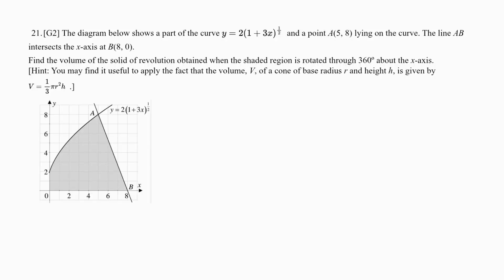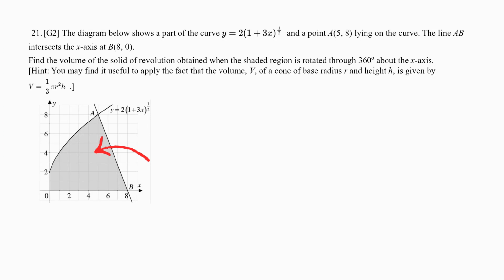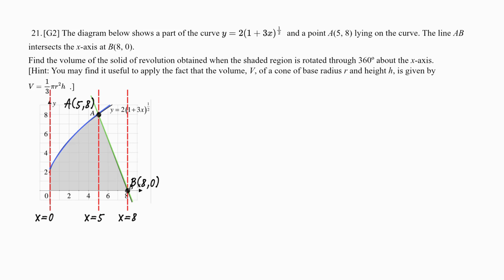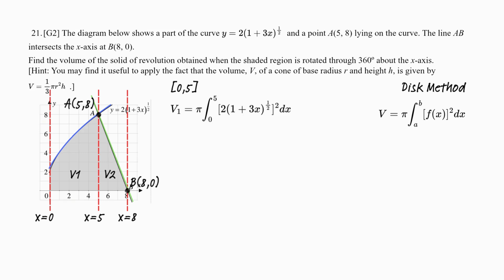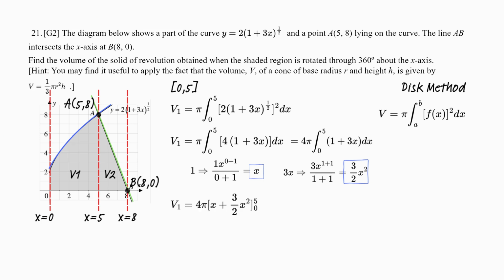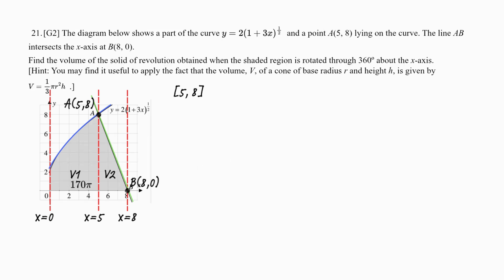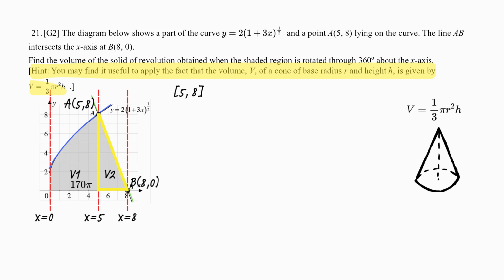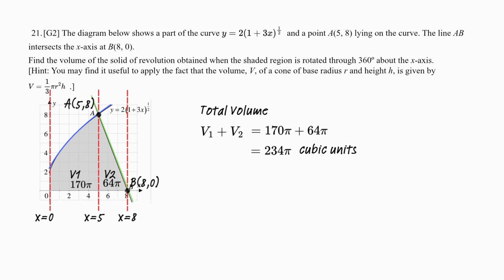Question 21 - How to Find the Volume of a Solid of Revolution | Calculus Tutorial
Master the Volume of a Solid of Revolution with this step-by-step calculus tutorial! In this video, we break down a complex shaded region into two manageable parts to find the total volume when rotated 360º about the x-axis.

You will learn how to:
* Apply the Disk Method using definite integrals for curved boundaries.
* Use geometric shortcuts to find the volume of a cone without integration.
* Identify limits of integration (a and b) from a given graph and coordinates.
* Combine results for the final total volume in cubic units.

Video Timelapse:
0:00 - Introduction
0:17 - Region Analysis
0:59 - The Disk Method
2:32 - The Cone Shortcut
3:19 - Final Calculation
3:34 - Conclusion

Whether you're studying for AP Calculus, college-level integration, or just refreshing your math skills, this walkthrough provides the clarity you need to solve complex revolution problems quickly.